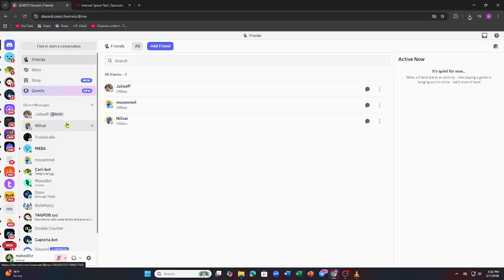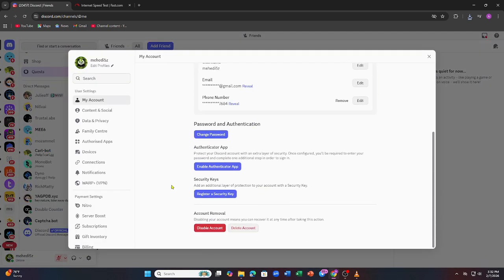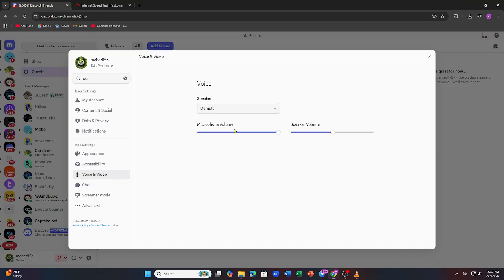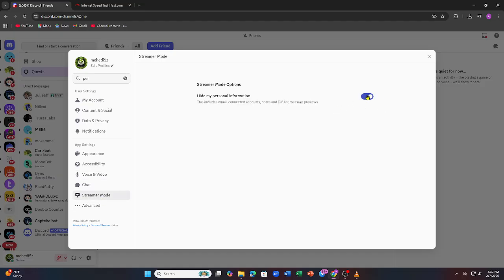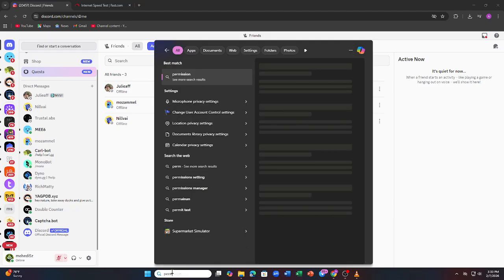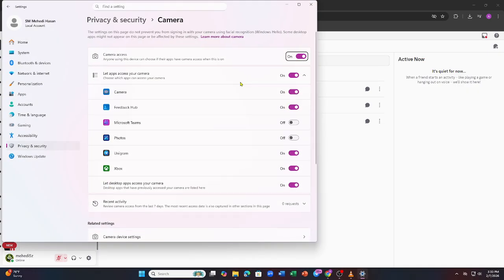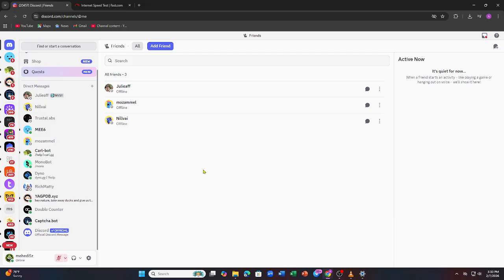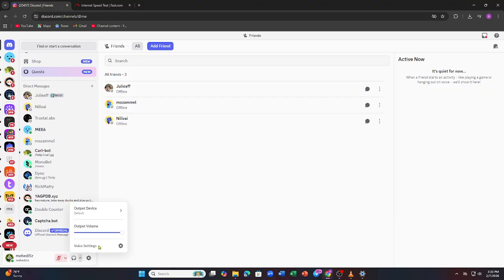How to Fix Discord Webcam Not Working PC 2026 Full Guide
Learn how to fix Discord webcam not working on PC (2026 Full Guide) and ensure smooth video communication. This guide covers troubleshooting webcam settings, checking permissions, updating drivers and Discord, and best practices to get your webcam functioning reliably during calls and streams.